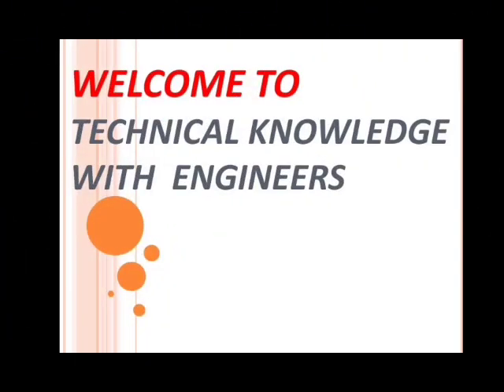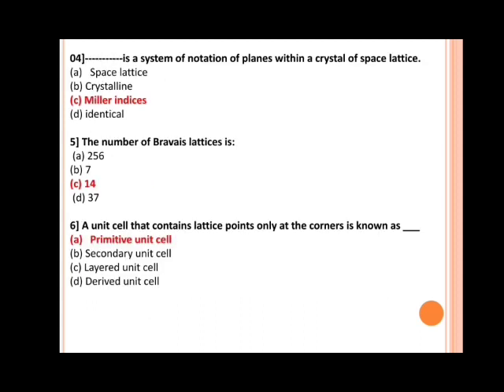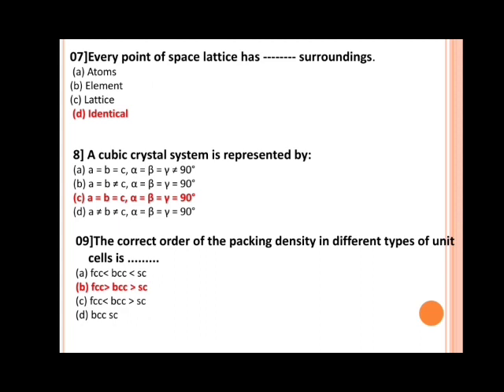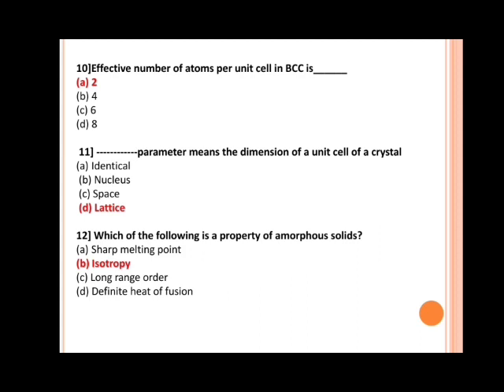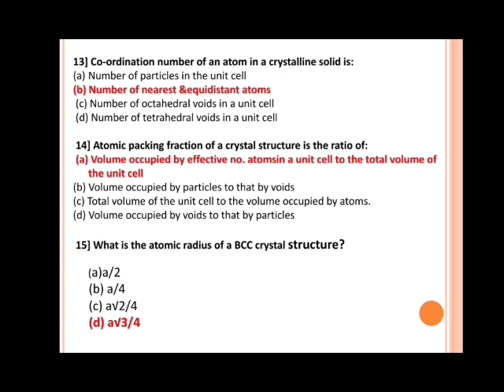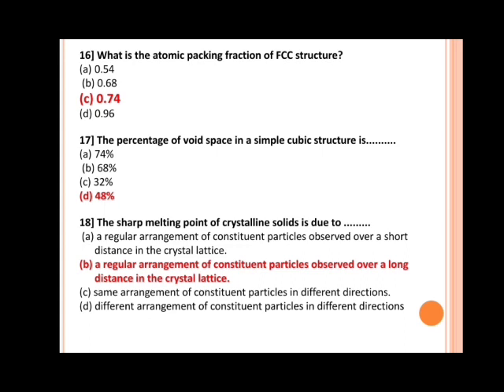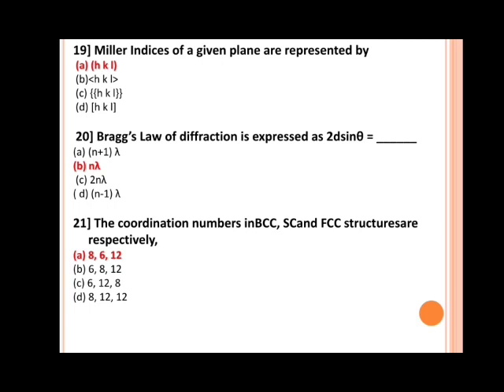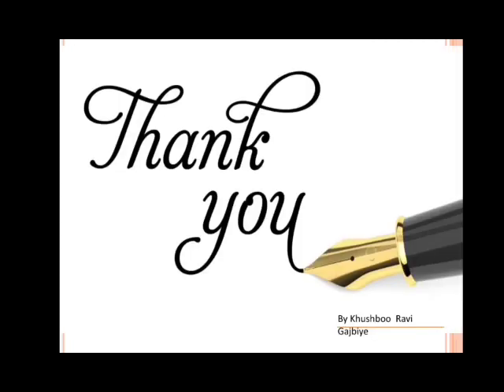APPLIED PHYSICS | MCQ Question | UNIT 4 | CRYSTAL STRUCTURES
25 important MCQ'S  question from RTMNU point of view on Crystal Structure unit 4  for B.E. 1st Semester. Questions based on numericals & theory.